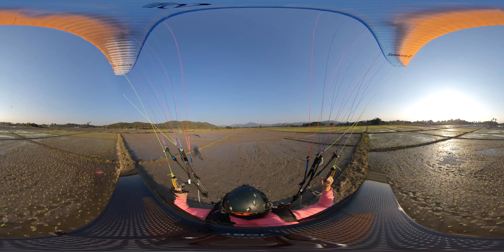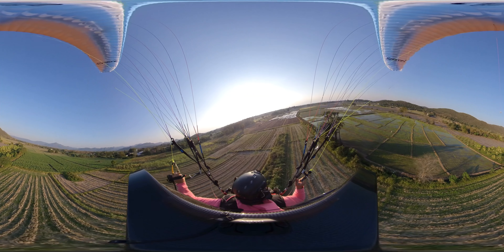PARAMOTOR Wingover THAILAND with INSTA 360 one X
Getting up the insta360 one x for a VR Paramotor wingover session in Chiang Mai Thailand. Put on your VR glasses and enjoy the flight :D

Gear used:

Insta 360 ONE X 360 Action Camera, 5.7K Video:

Homido Grab Virtual Reality Headset for Smartphones VR

HTC VIVE Virtual Reality System

GoPro HERO7 Black

PANASONIC LUMIX GH4 Body 4K

DJI Mavic Pro 4K

Prettyia 10ft 300cm Selfie Stick

Insta360 Bullet Time Bundle

360 Camera adapter for Mavic Pro